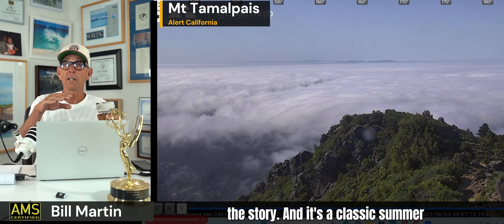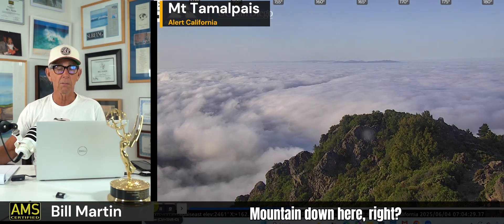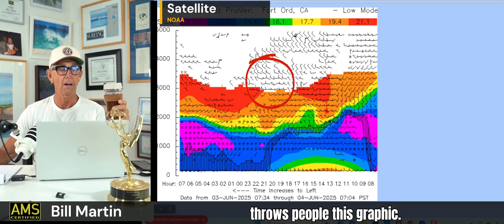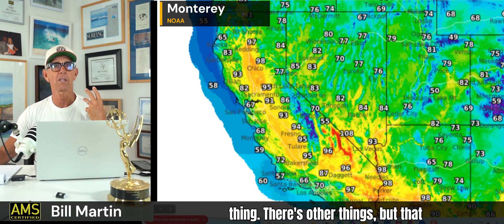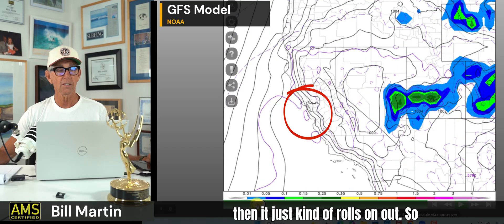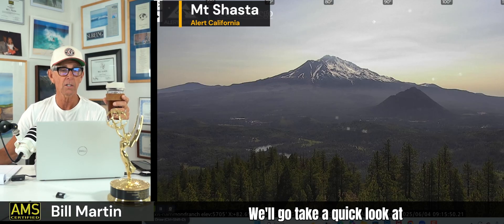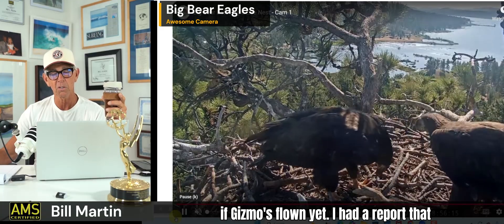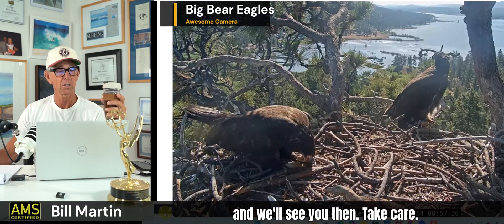Cooler coastal vibes today 🌁 with a deep marine layer spreading fog across the Bay Area.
Mostly sunny inland today ☀️ with coastal fog hanging on 🌁 — classic early June weather in California. No major changes in the forecast, but keep an eye out for a stray thundershower ⛈️ this afternoon near Palm Desert and the Coachella Valley. Also, wildfire smoke from Manitoba 🇨🇦 is drifting high overhead, making for a colorful sunset 🌇 — no air quality issues expected. A mellow day overall, but the sky may put on a show.

Bill